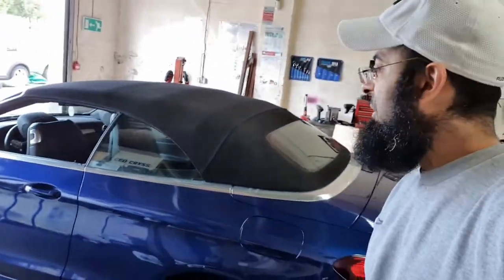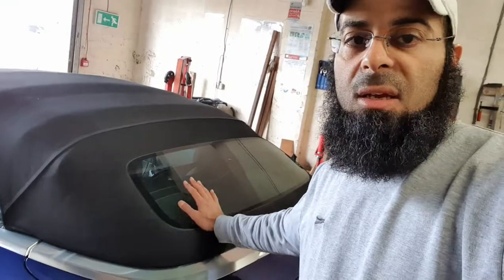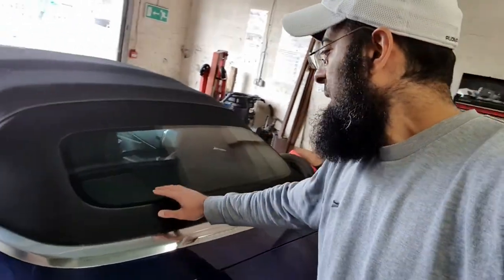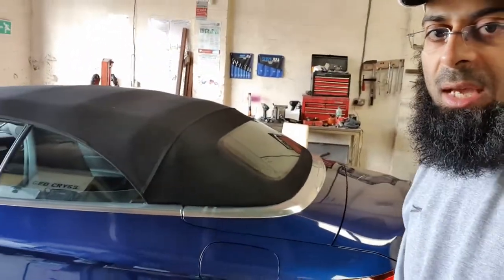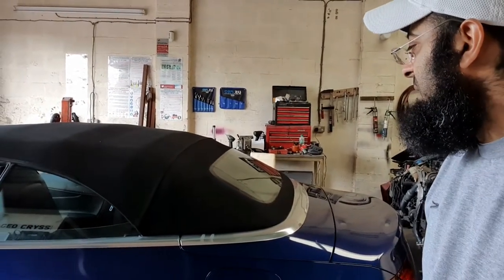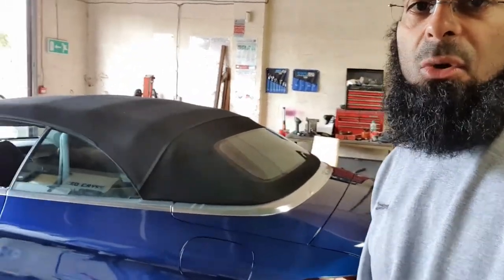Window tinting a Mercedes C Class Convertible 2019 in 20% film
Rear of this 2019 Mercedes C Class Convertible tinted in 20 percent.